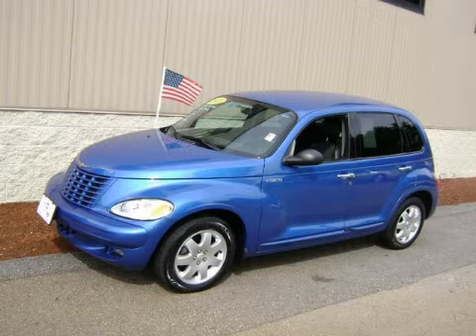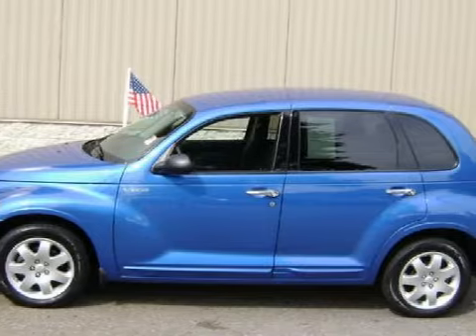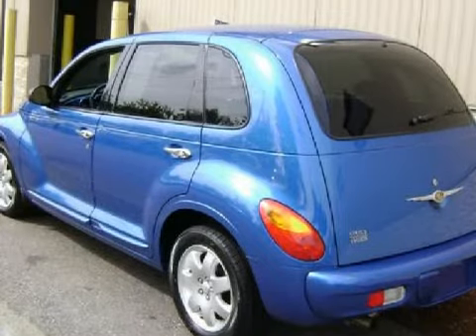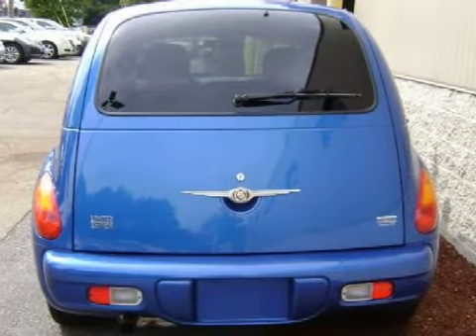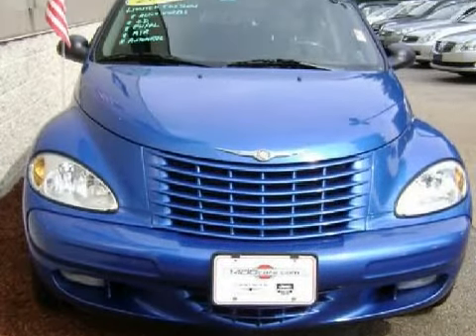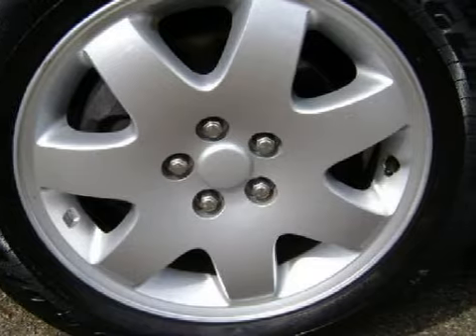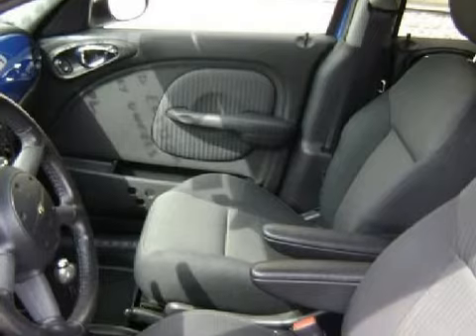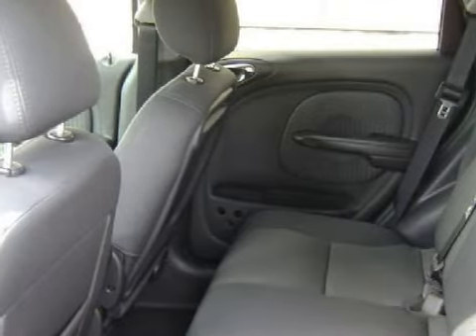2005 Chrysler PT Cruiser Nashua NH 03060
Year: 2005
 Make: Chrysler
 Model: PT Cruiser
 Engine: 2.4 liter inline 4 cylinder 16 valve
 Trans.: Automatic
 Exterior: Blue
 Miles: 31,297

 1400 Motors of Nashua, Inc.